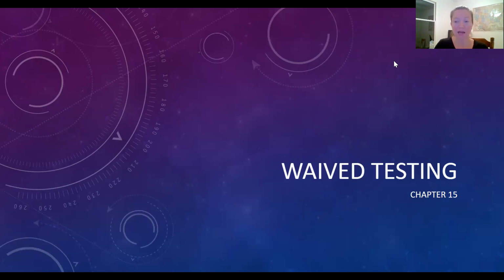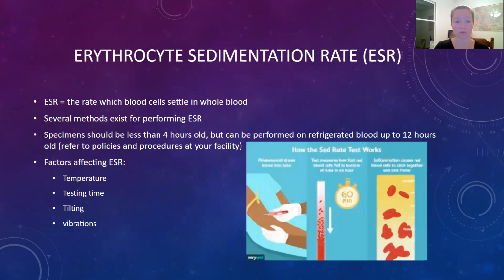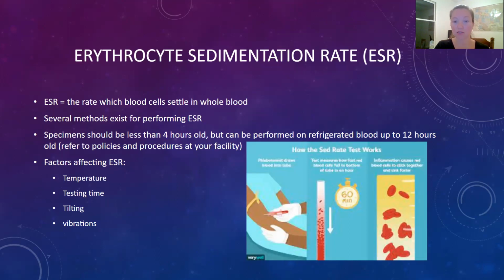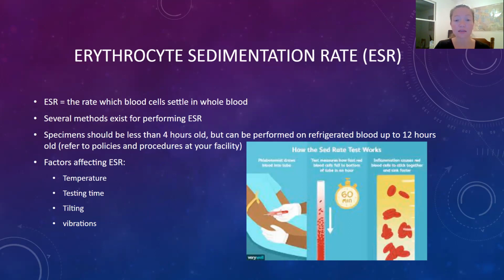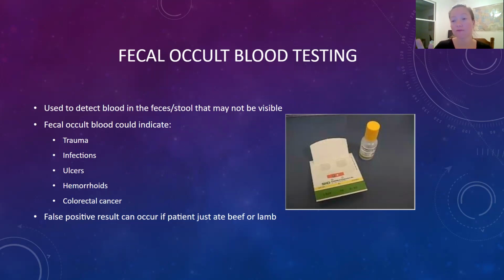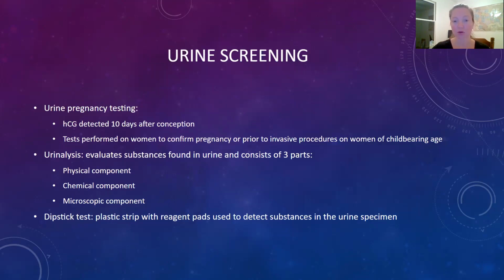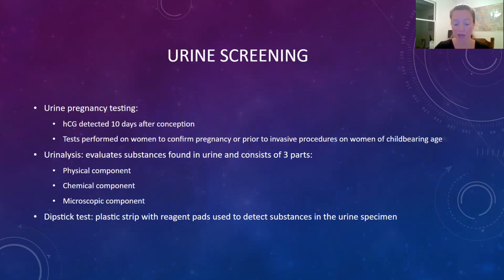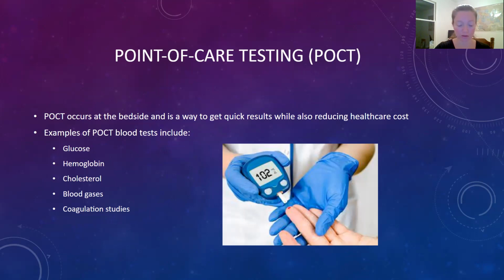Phlebotomy - Chapter 15